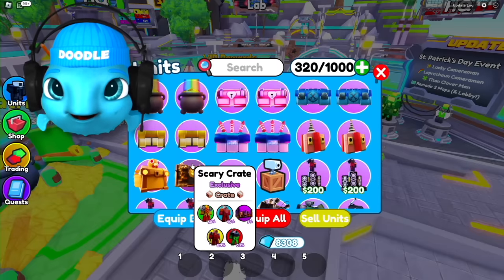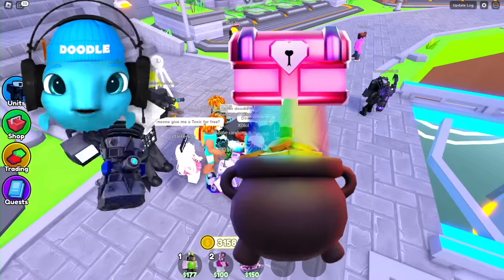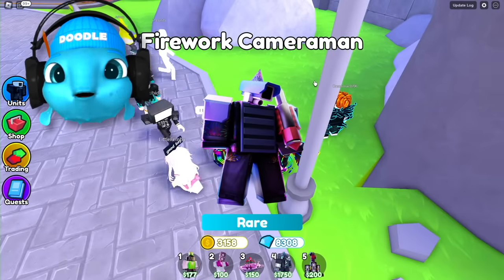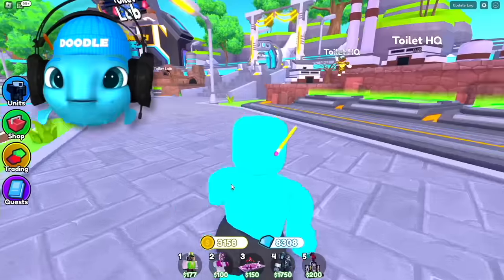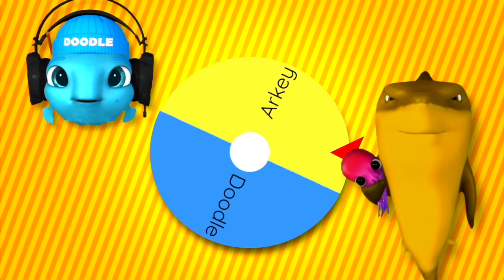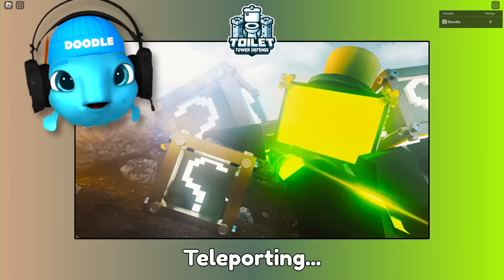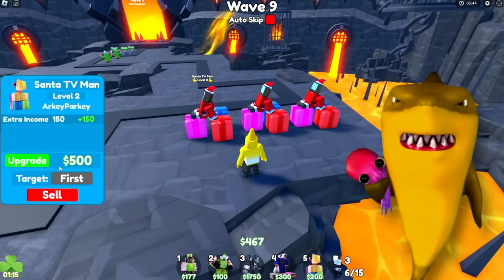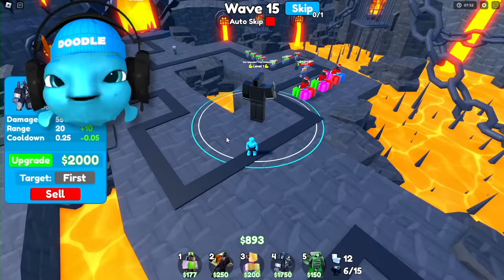Opening ALL CRATES To Decide Our Units in Toilet Tower Defense!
Today, we open EVERY crate in Toilet Tower Defense! These crates contain units like the Corrupted Cameraman, Chef TV Man, Engineer, Spider TV, and so many other RARE units!